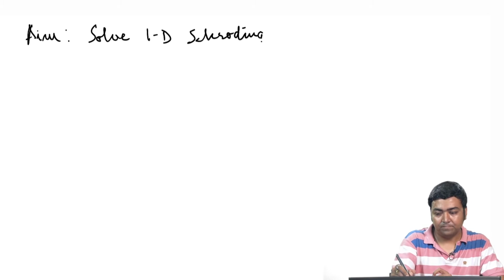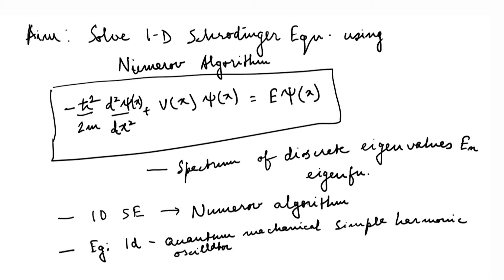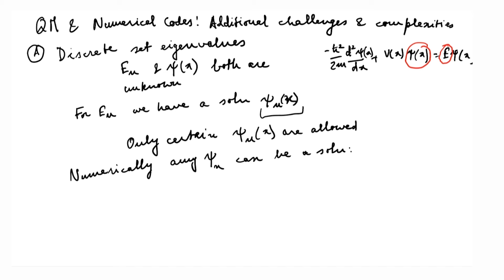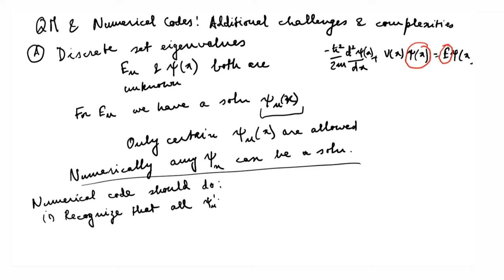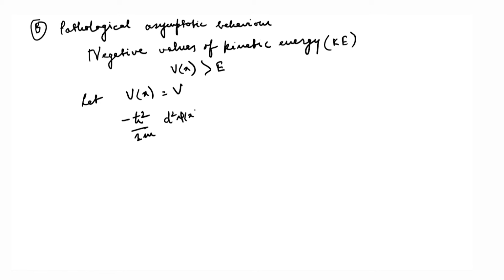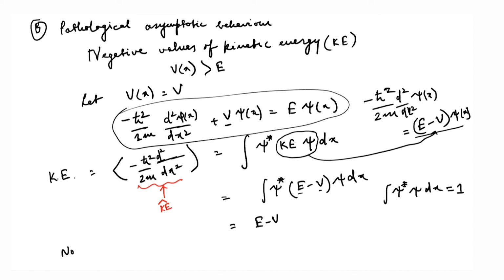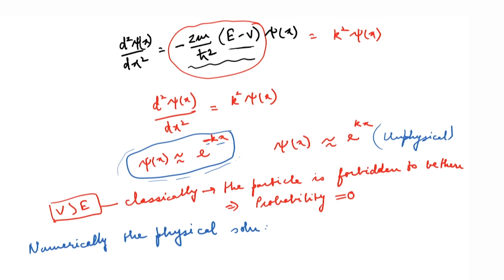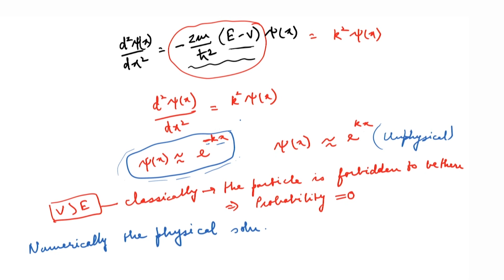Differential equation for quantum mechanical problem : Numerov algorithm 1